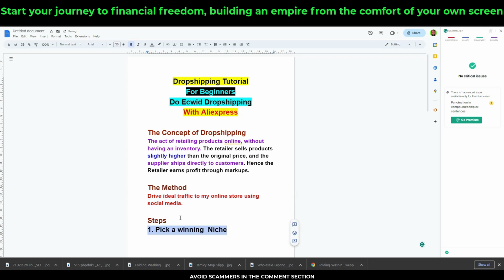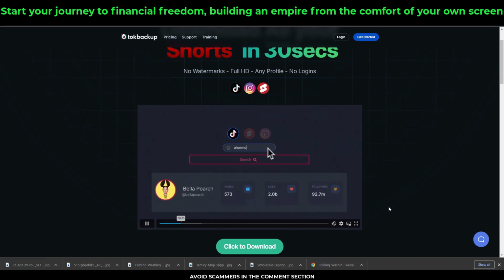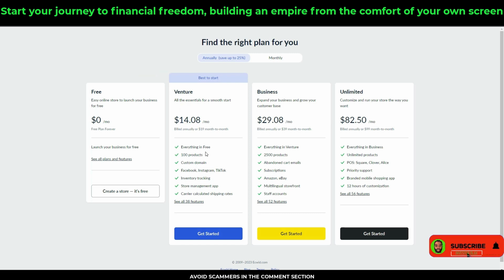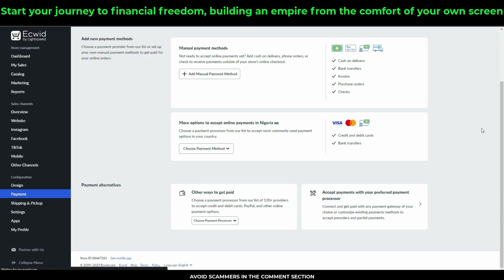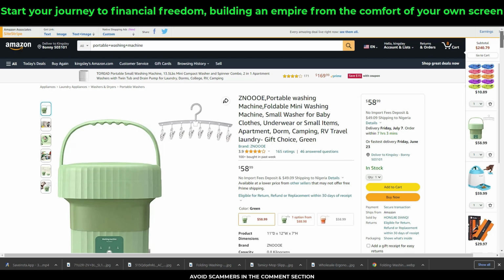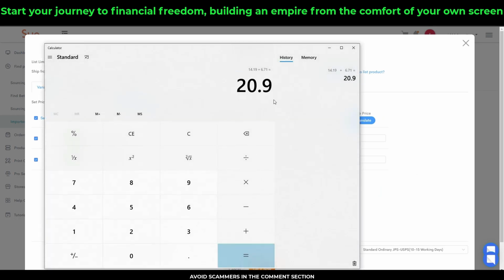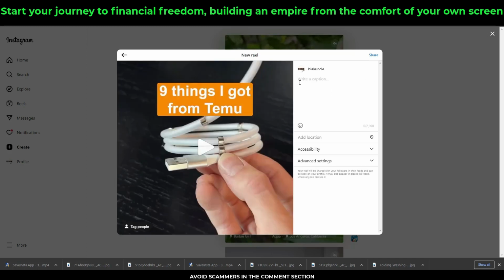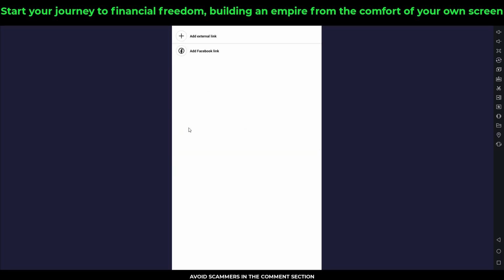Ecwid Dropshipping With Aliexpress - Drop shipping Tutorial For Beginners (Ultimate Guide)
In this Aliexpress dropshipping tutorial for beginners, you will learn how to do dropshipping with Aliexpress and Ecwid.
Dropshipping, when done the right way either with Shopify or Ecwid, can generate a lot of passive income from drop shipping sales made on your dropshipping Ecom online store. So if you are a beginner interested in learning about dropshipping, then this video is for you.
Note that Aliexpress is not the only store that can be used for dropshipping. You can also use eBay and other alternative marketplaces.

I want to let you know that some of the links I share on my channel are affiliate links, which means that I may receive a small commission if you purchase through one of those links.

I only ever share products and services that I personally use and recommend, and I appreciate your support in using these links when you make your purchases.

If you have any questions about anything I've shared, please don't hesitate to reach out.